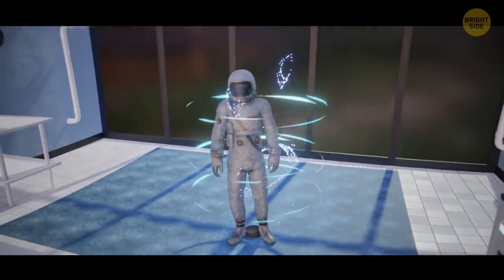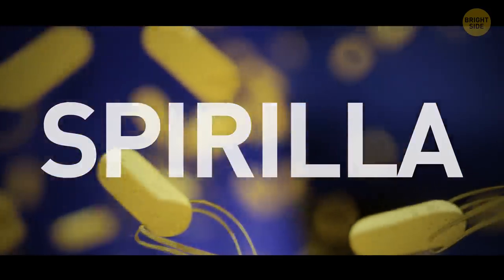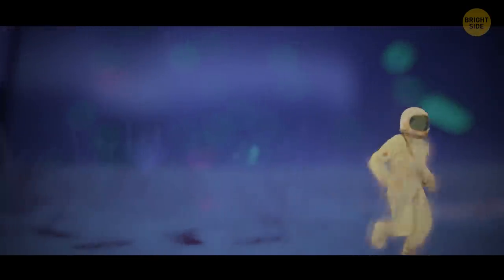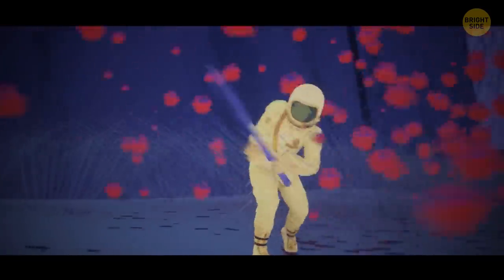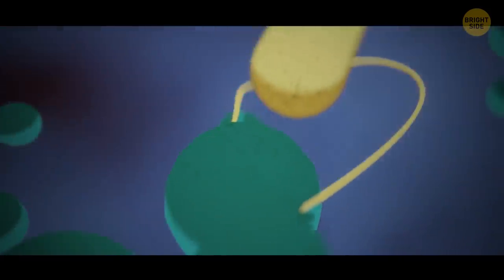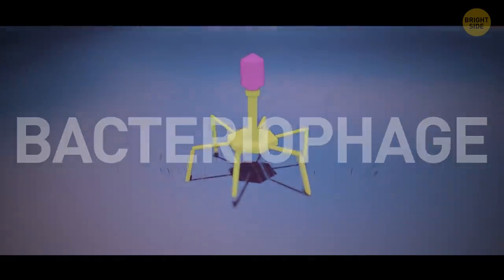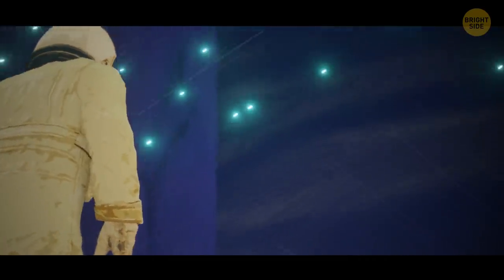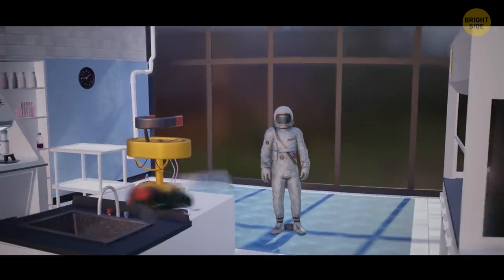What If You Shrunk to Bacteria Size Suddenly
What if there was a device that could shrink you in size? Imagine turning super tiny, just like bacteria. Then you'd be able to see viruses up-close... what else?